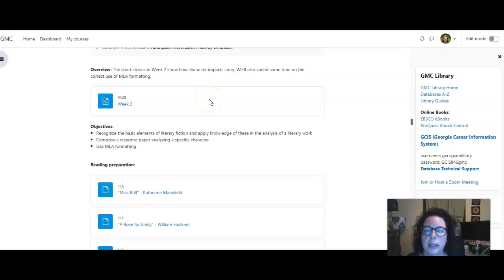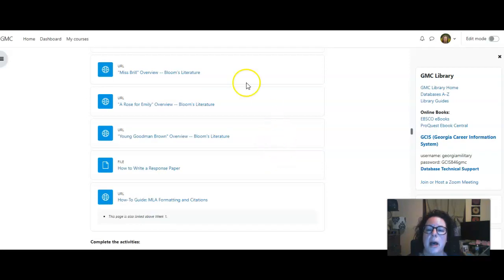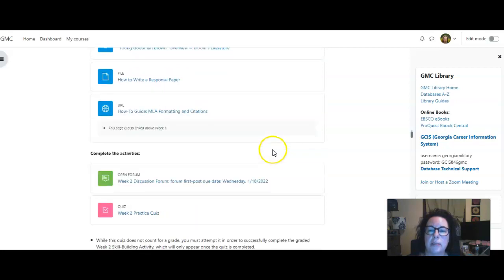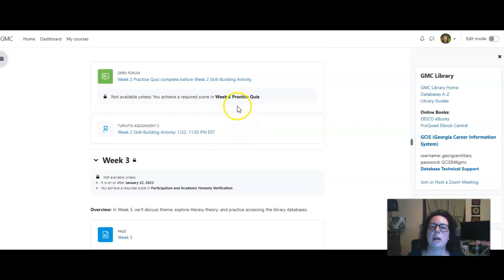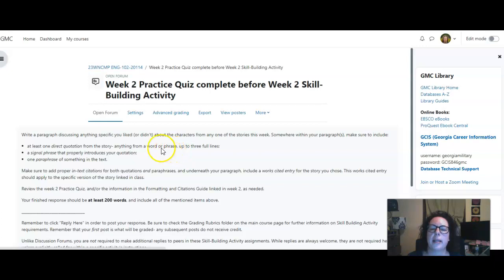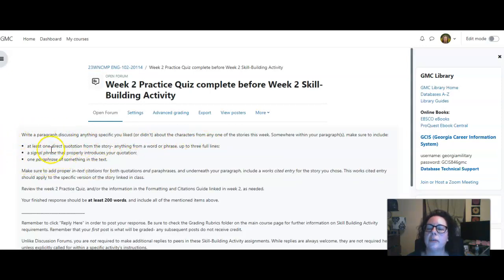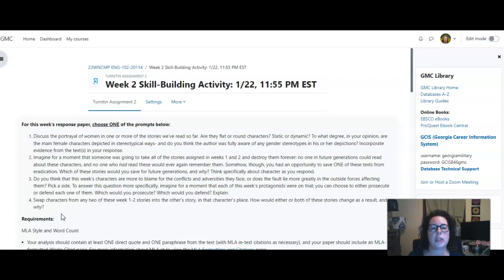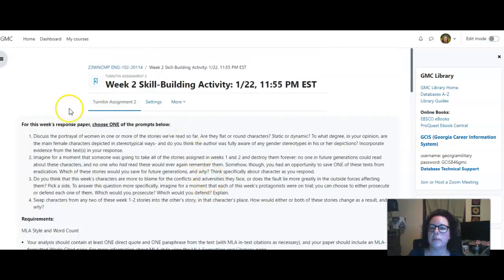ENG 102 GMC Week 2